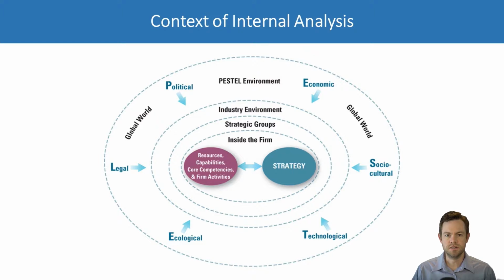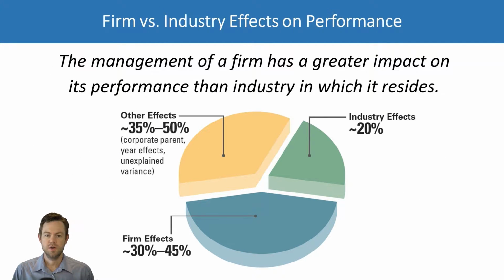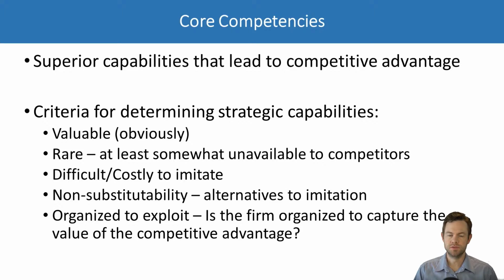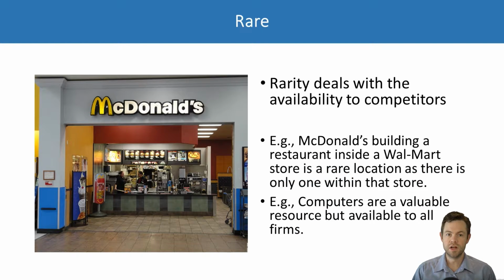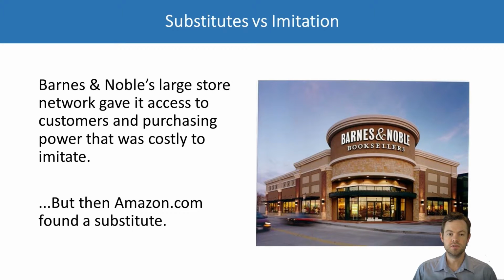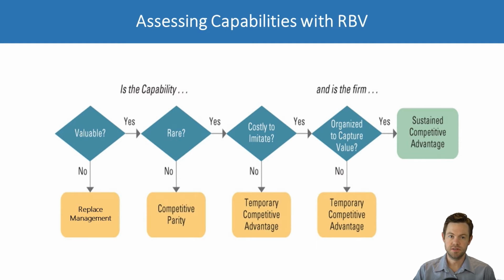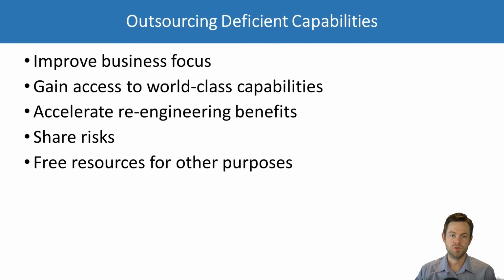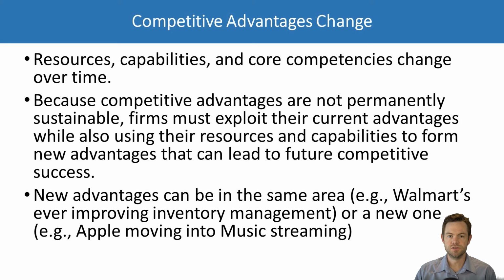The Resource-Based View: Resources, Capabilities, and Competitive Advantage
Professor Kuban explains how firm resources and capabilities relate to competitive advantage and above-average profits.